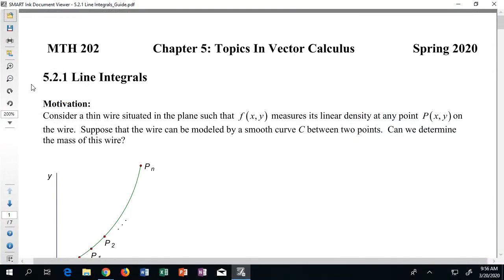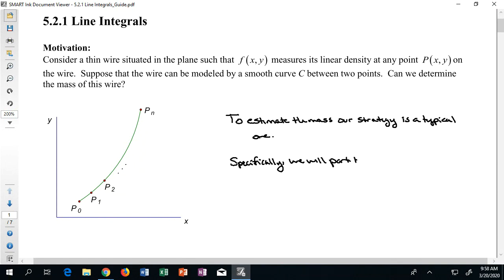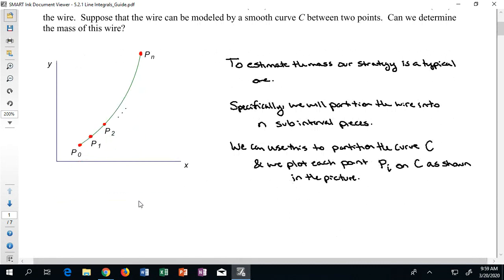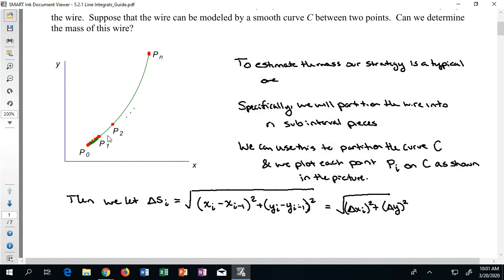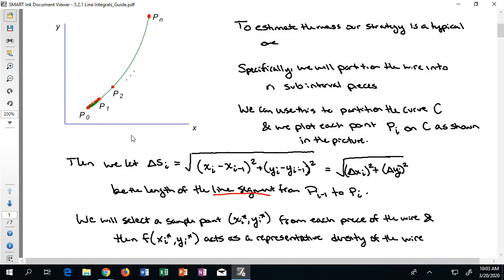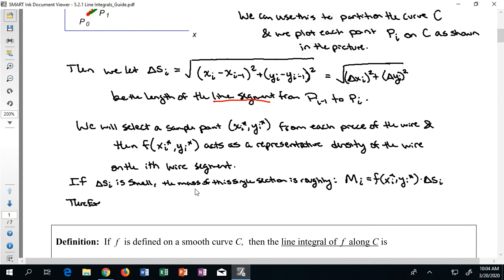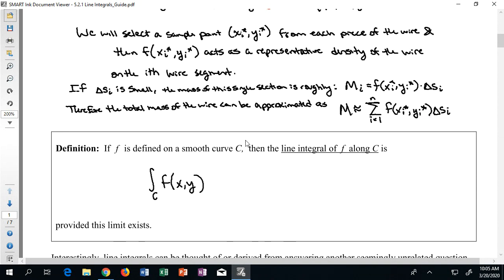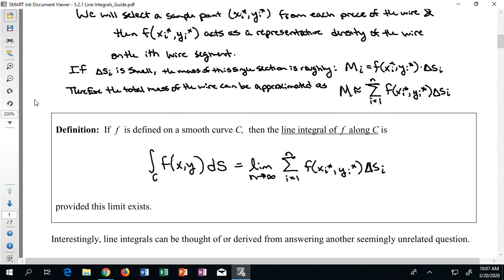5.2.1 Motivation & Thm